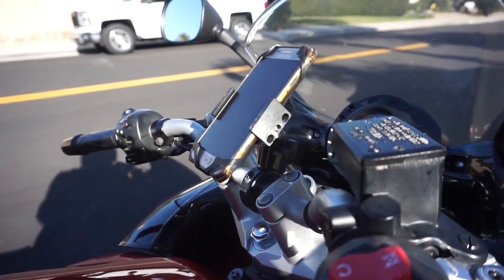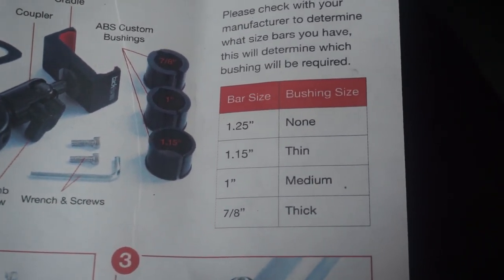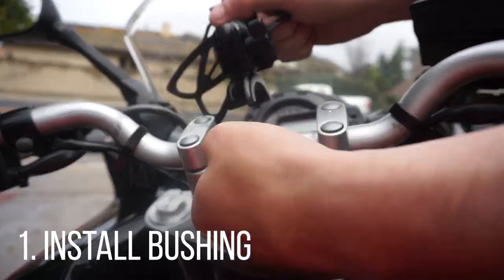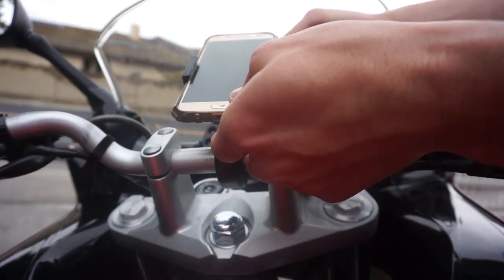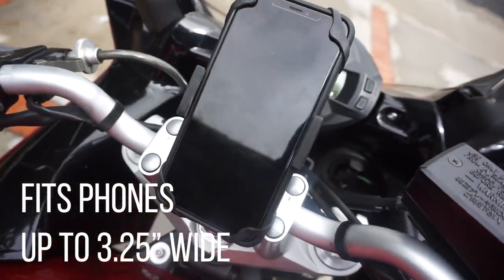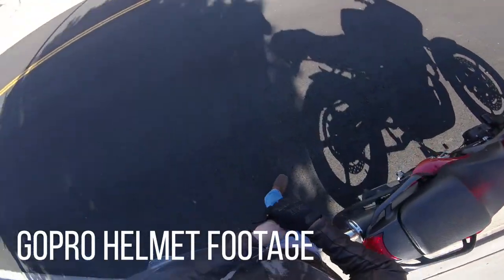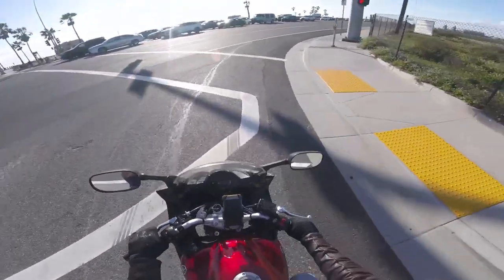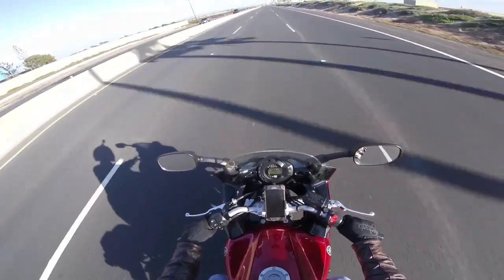BEST MOTORCYCLE PHONE MOUNT: Tackform Enduro Series Handlebar Mount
I recently bought a Tackform Enduro Series cell phone handlebar mount, and put it to the test. I am very satisfied with my experience and how well the product has held up.